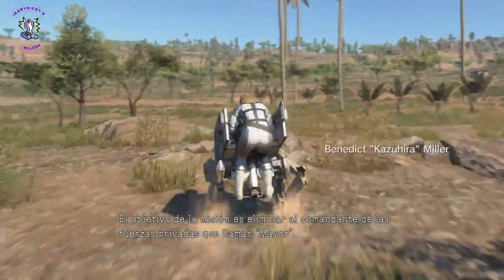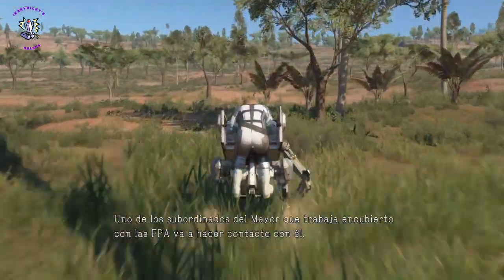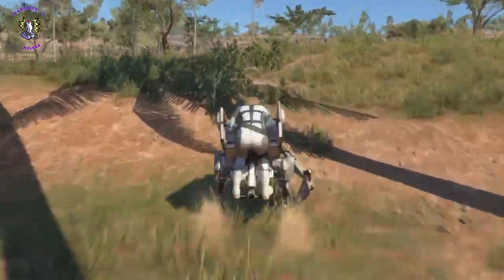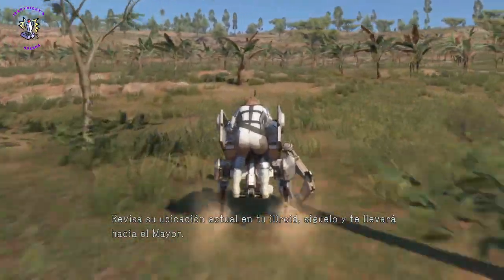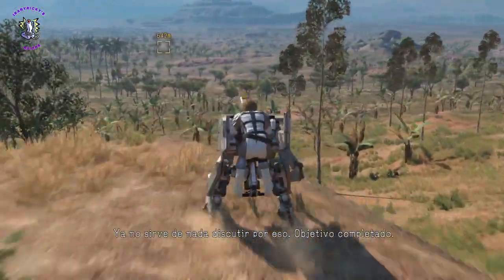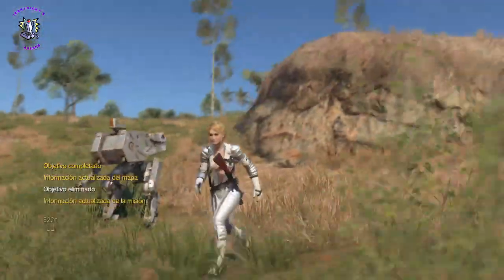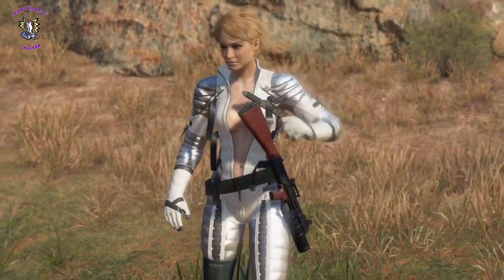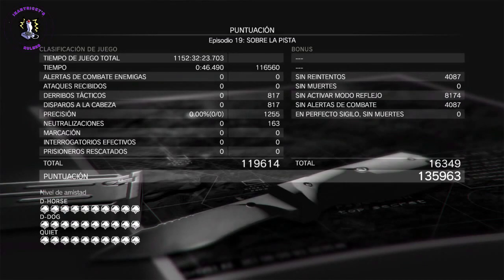【MGSV:TPP】Ep 19 On The Trail 0:56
Donaciones
Mission tasks

Metal Gear Solid V : The Phantom Pain S Rank / All Mission tasks / Perfect Stealth, Kill / FOX